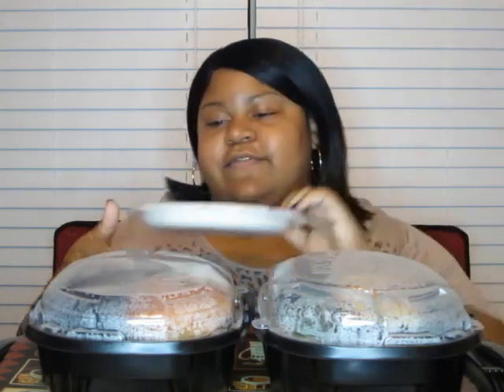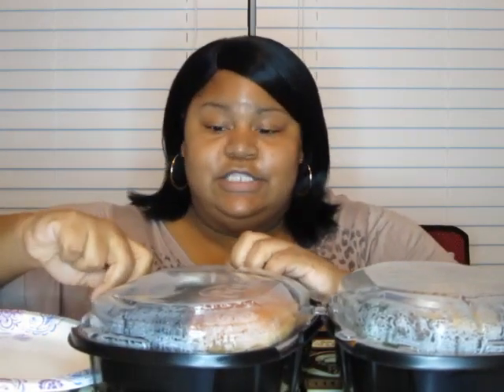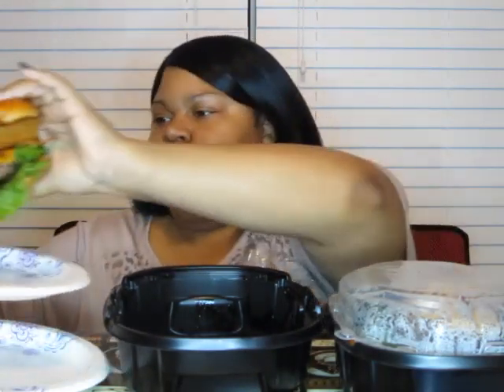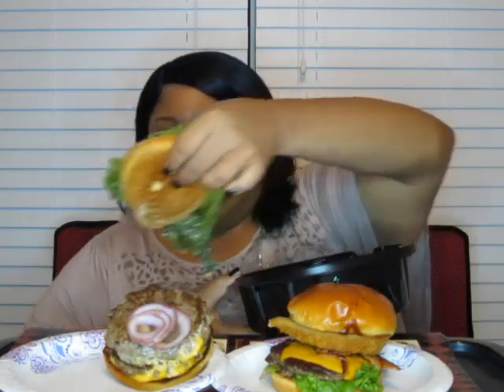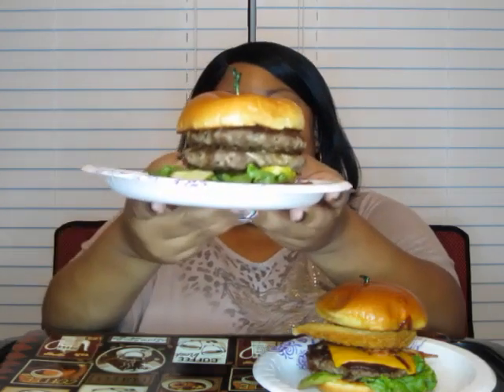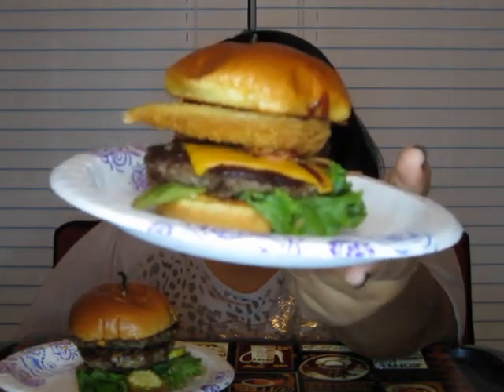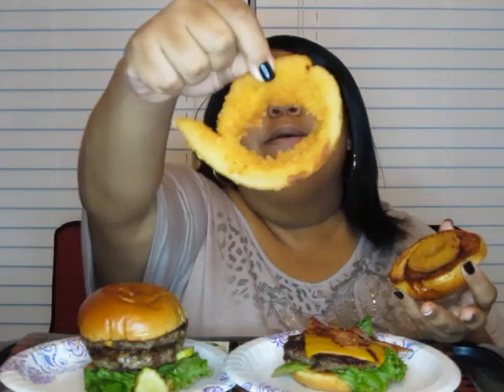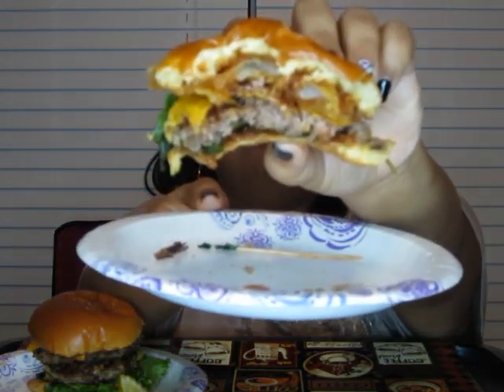IHOP Cowboy & Monster Burger - It's Mukbang Time!!!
I have the last two fat juicy burgers for ya, so enjoy it while you can!!! I hope you enjoyed it to the fullest. C's Corner. By the way if you know any one who is breathing tell them to check me out on YouTube. Peace

Hit Me up on Snapchat:
miss.cscorner

Drop Your Girl a line and Show Some Luv:
ATTN: Miss. C's Corner

Neighbors, I love y'all and I appreciate the support.